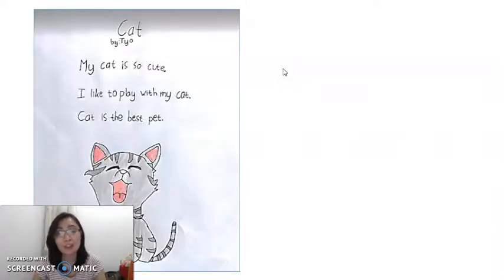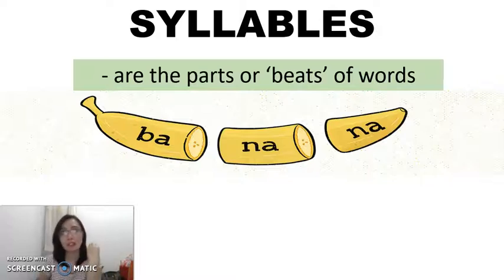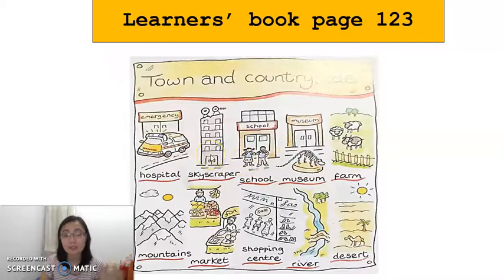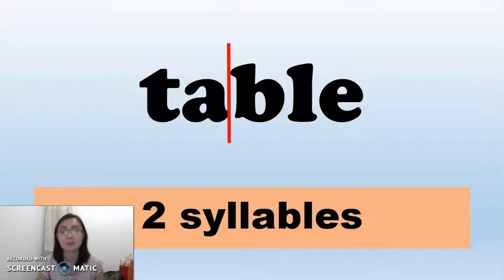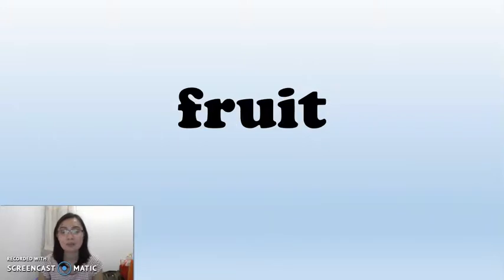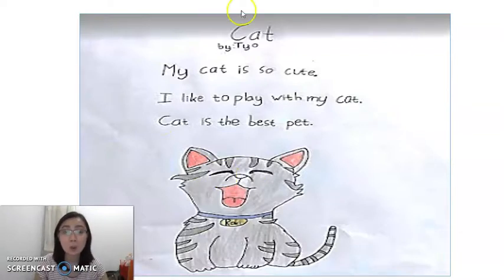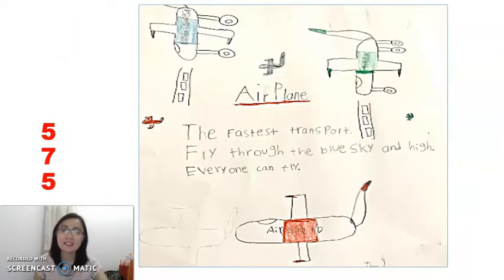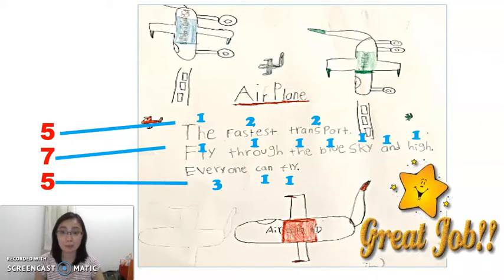Unit 9 day 5 Syllables